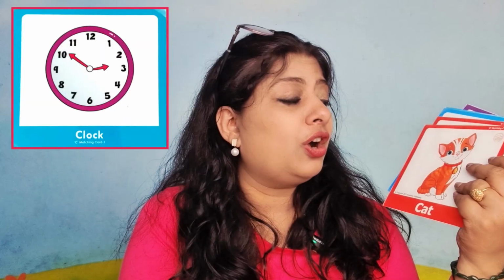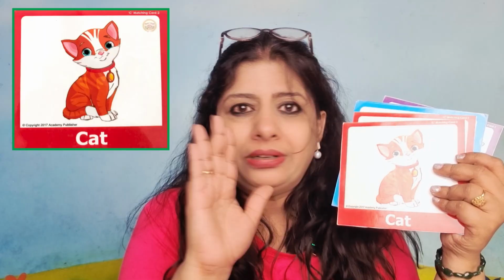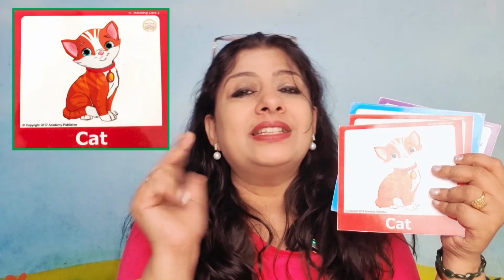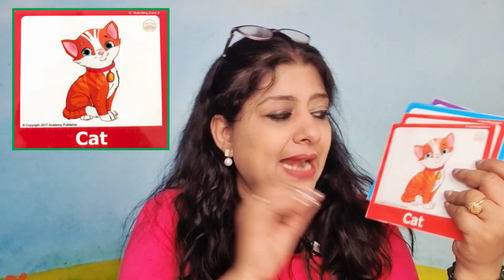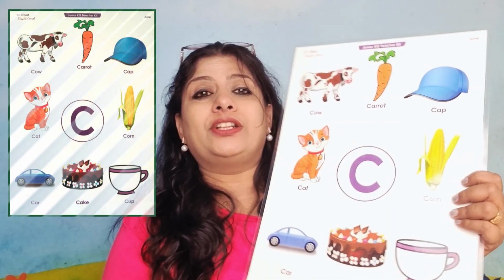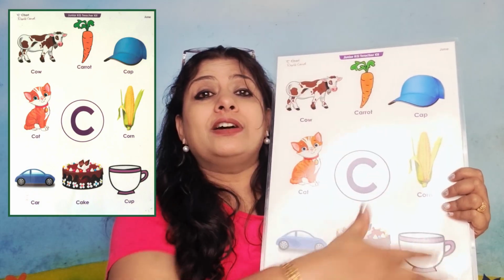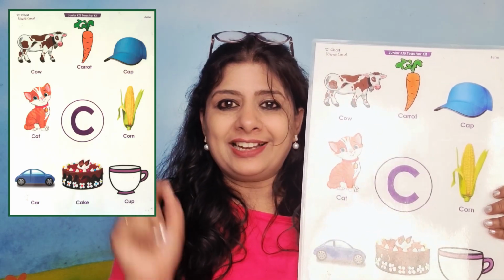✨✨Spoken Development for Letter 'C ' Vocabulary✨✨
00:00 – 00:14
Introduction
00:15 – 00:37
Purpose of Picture Charts and Cards
00:38 – 01:27
Step 1: Picture Recognition (Camel Example)
01:28 – 01:54
Teacher Preparation Before the Activity
01:55 – 02:29
Cap Example – Making Simple Sentences
02:30 – 02:50
Cake Example – Personal Connections
02:51 – 03:06
Cup Example – Expanding Sentences
03:07 – 03:24
Cat Example – Expressing Opinions
03:25 – 03:54
Benefits of Picture-Based Activities
03:55 – 04:08
Picture Chart vs. Picture Card Activity
04:09 – 04:15
Conclusion and Next Episode Preview
04:16 – End Call to Action